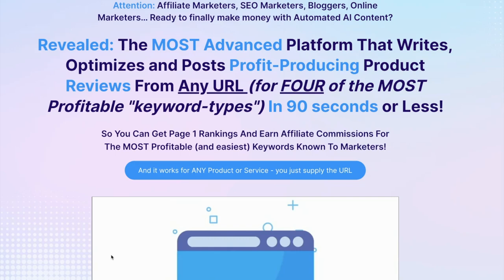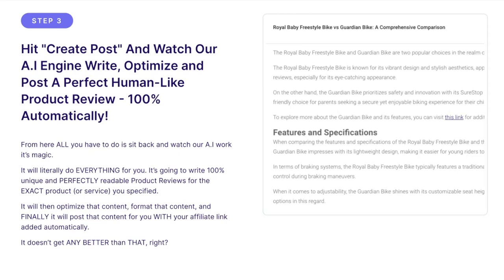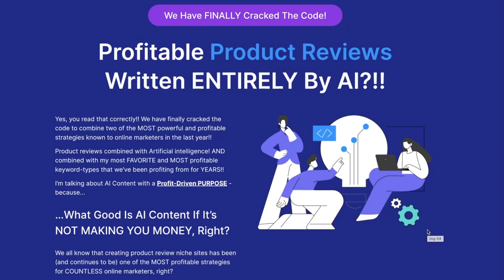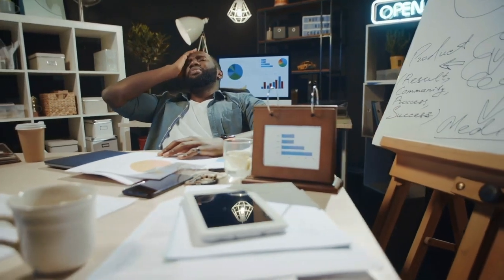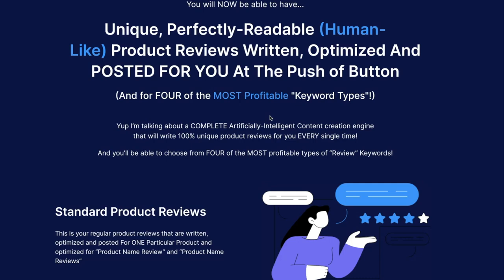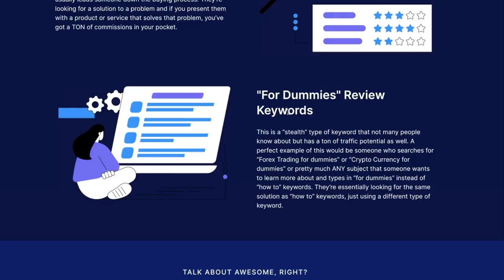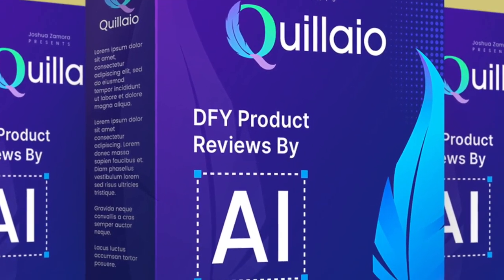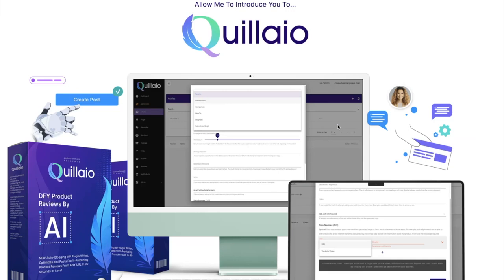Quillaio Review || Write,Optimize & Post Profit-ProducingProduct Reviews From Any URL || Ex Bonuses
Quillaio Review and Bonuses
👉👉👉 Quillaio & Your $1,000 Worth Bonuses: